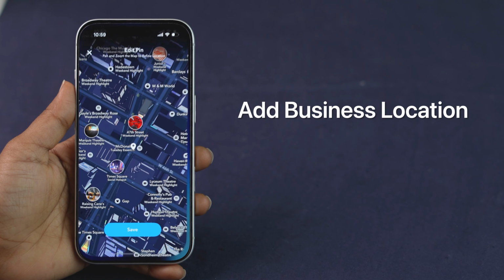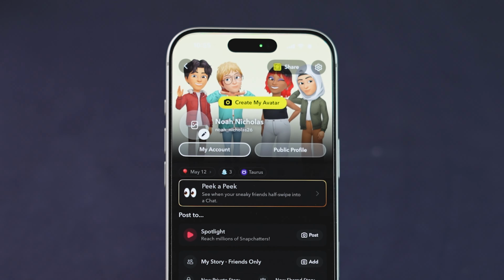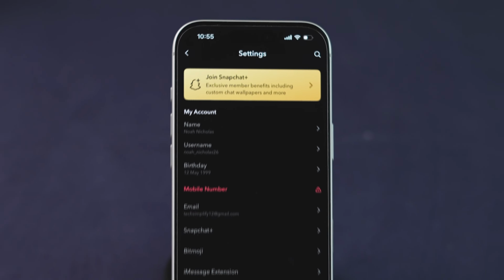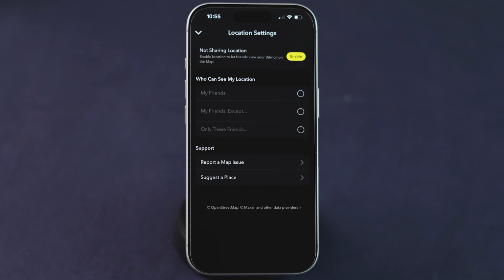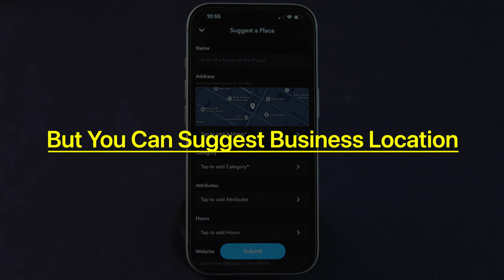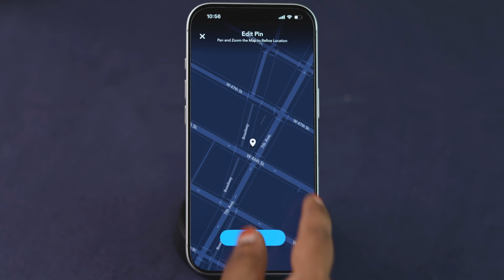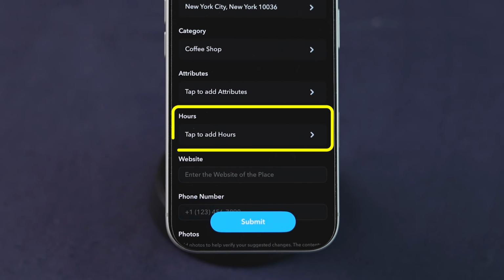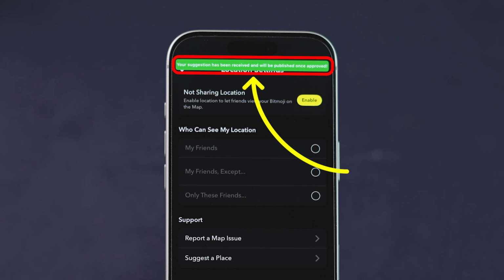How to Add My Business Location on Snapchat?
Want to add your business location on Snapchat and help more people discover your brand? In this video, I’ll show you the step-by-step process to add your business location on Snapchat easily. Follow these simple instructions to improve your visibility and make your business easier to find on the Snap Map. Watch till the end to set up your business location correctly in just a few minutes!